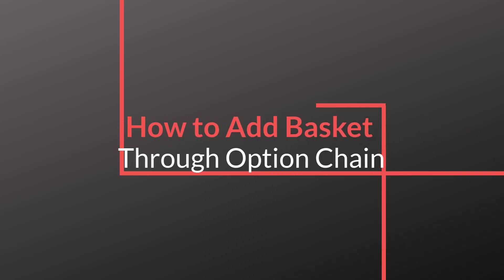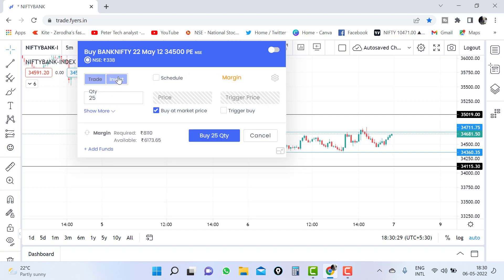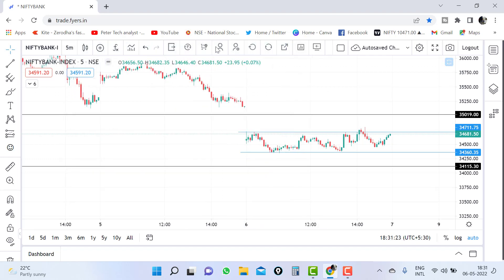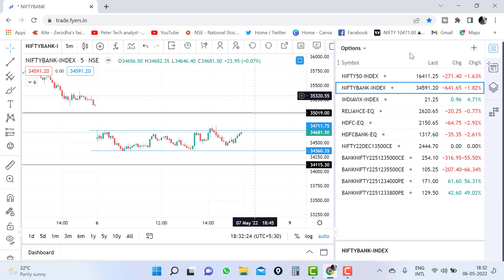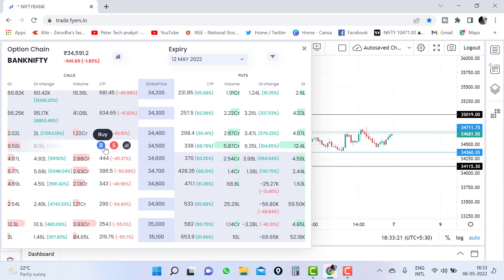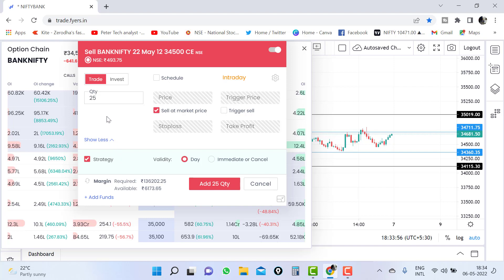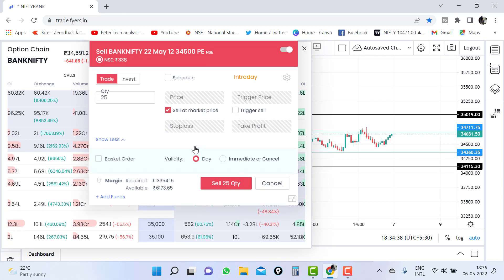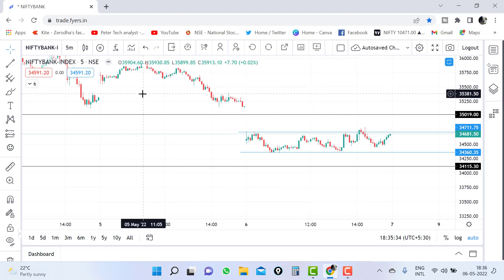Add Basket From Option Chain | Fyer web trading platform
Learn how to easily add a basket from the option chain using Fyer web trading platform. Save time and trade efficiently with this simple feature! Follow along to see how it works.

Adding basket from option chain, FYERS has indroduced basket order in  web trading platform, the most awaited and requested features, and also more update they have come up along with basket order, like adding basket through option chain, FYERS provides best Intraday trading platform for all type market traders like Cash intraday stock market trading, Options intraday trading, Commodity intraday trading, and FOREX intraday trading. I hope you will enjoy this video.

Lots of excellent features available in fyers which you will not get with any other trading platform, will look into those features one by one,

1. Free investment.
2. Get 100% brokerage refund on 30 days challenge.
3. Low latency and fast trade execution.
4. Maximum leverage.
5. World's class chart, I love this chart.
6. Trade on the chart and drag an drop stop-loss and target.
7. Low brokerage.
8. Transparency.
9. Maximum historical data.
10. A unique thematic investment platform.
11. User friendly platform